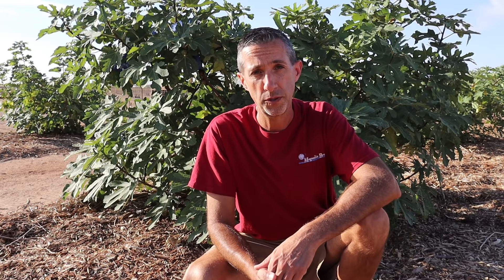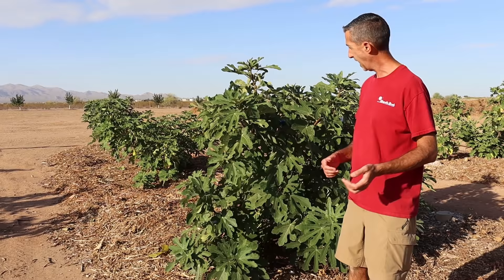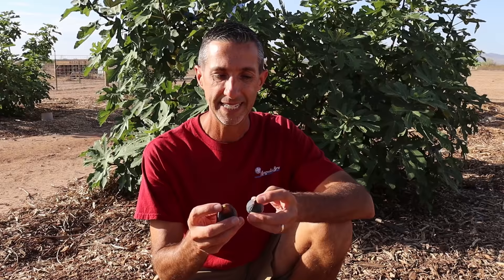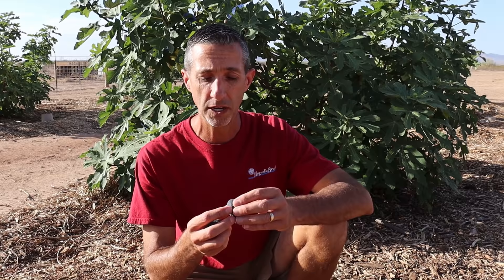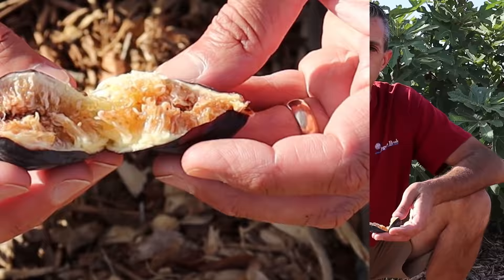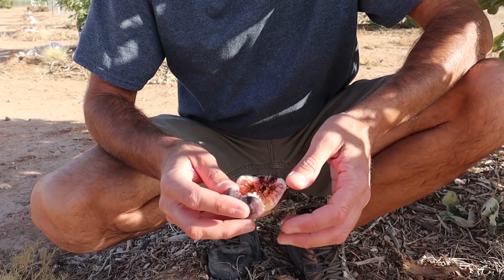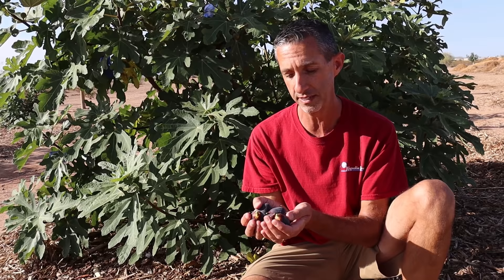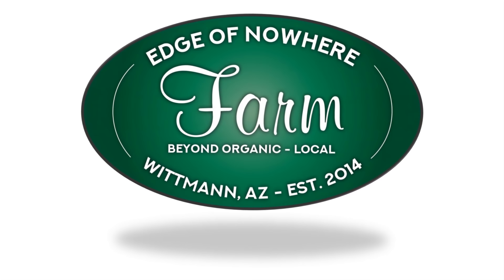THE Fig EVERYONE Should Grow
We can argue for days what fig is the best fig. Some would say the Brown Turkey for sheer size and production. Others would say Black Madeira for it's exquisite taste. One thing is for sure, the Black Mission fig may be the gold standard by which all other figs are compared. If we had to pick just one variety to grow, this would probably be our choice!